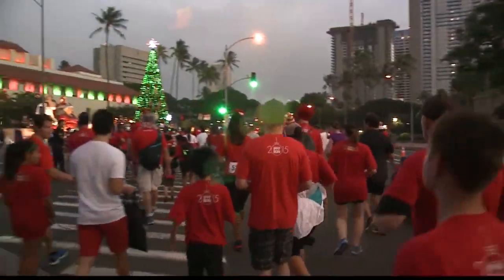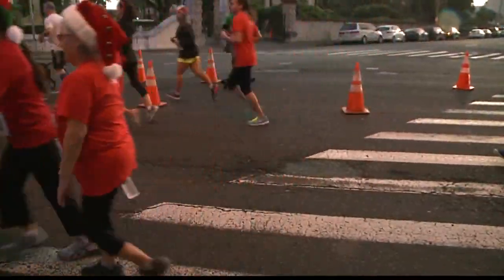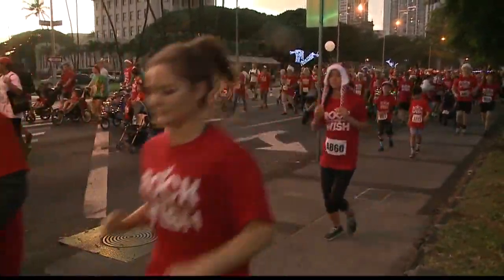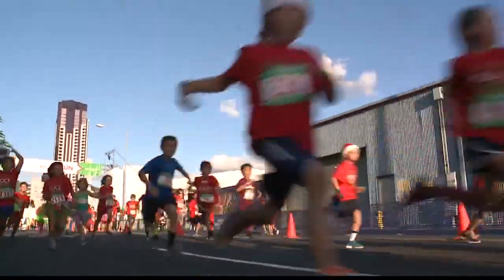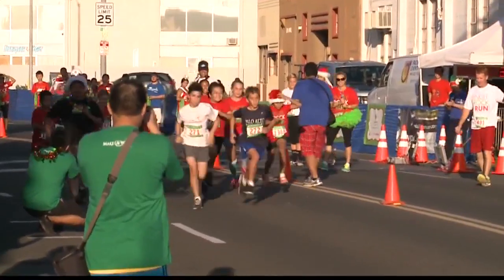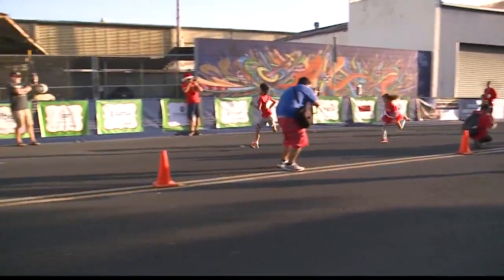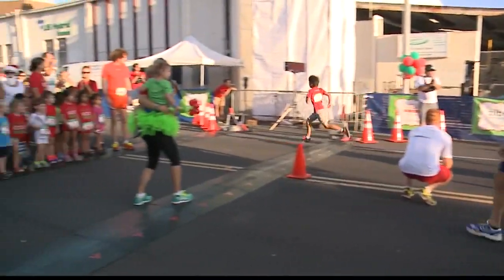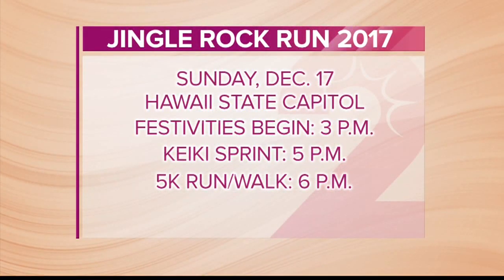The Make-A-Wish Hawaii Jingle Rock Run is this weekend